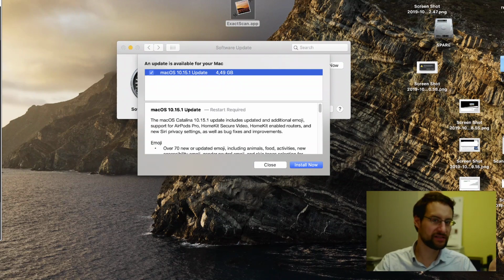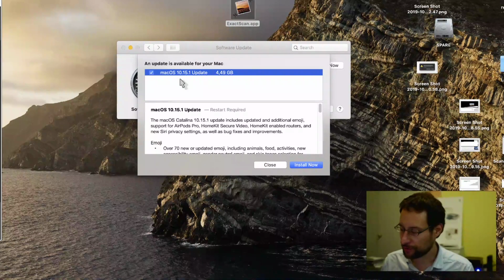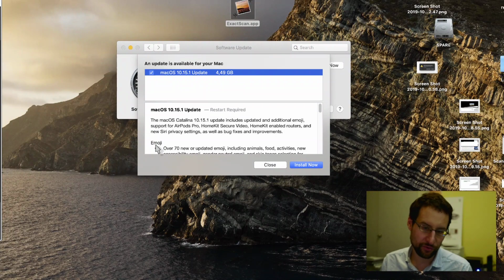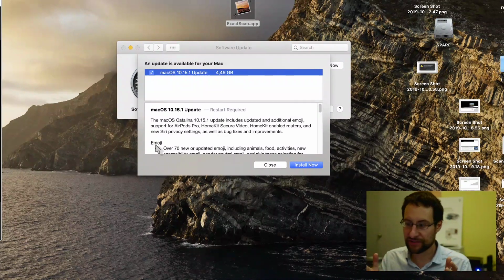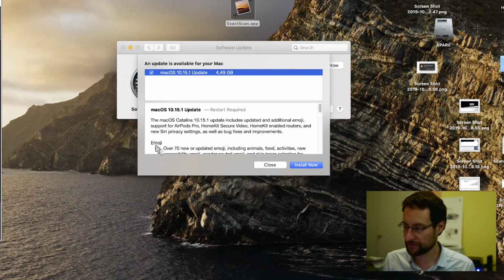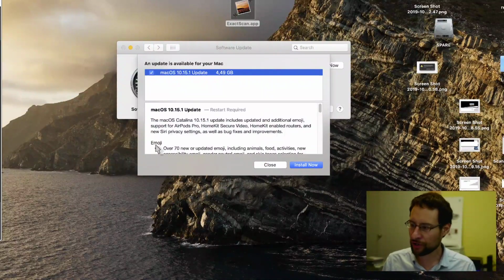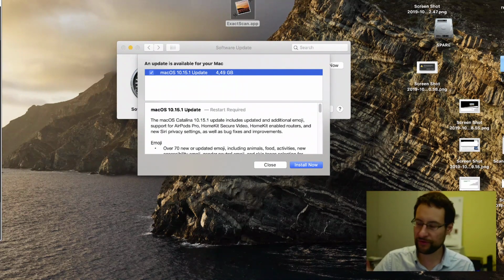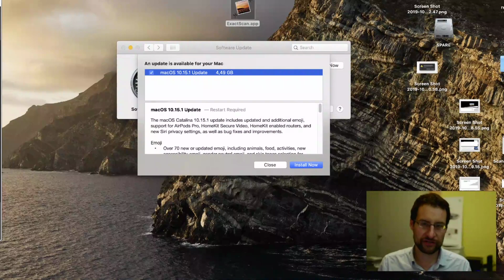How can a minor Apple macOS update (10.15.1) be 4.49GB ?!?!?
Just the regular Apple macOS peakbugs.Ad: Apple and PCs @Amazon